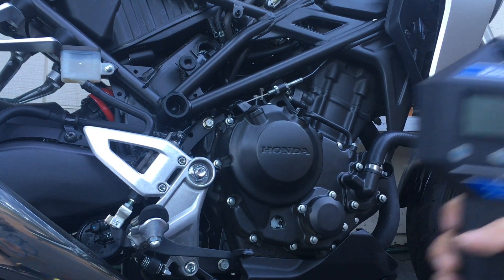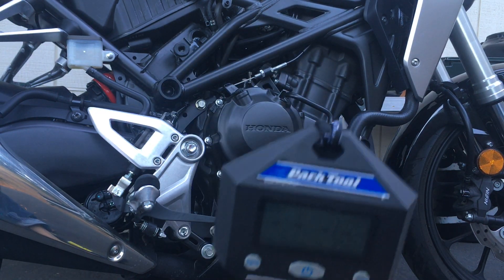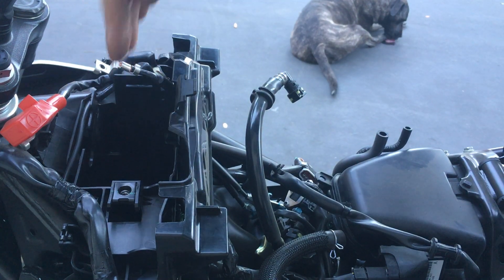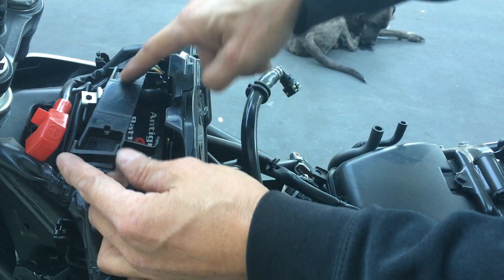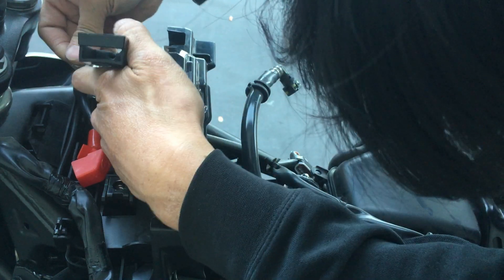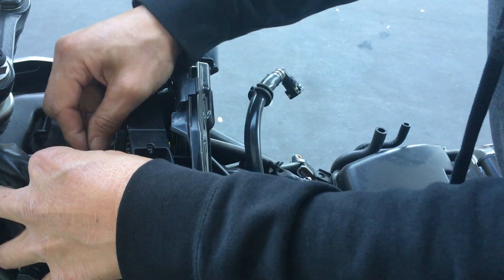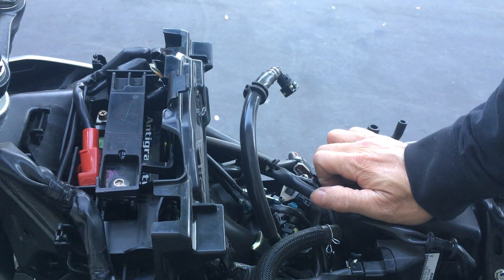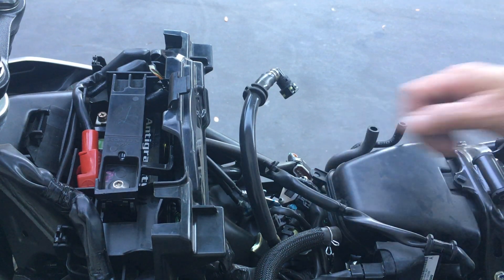CB300R battery weight & install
Lithium Iron vs. Lead acid